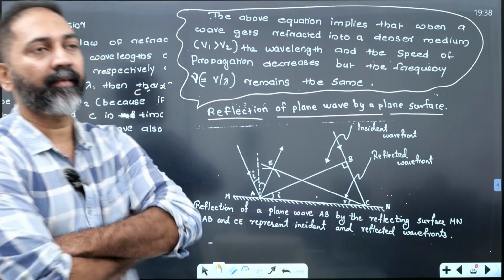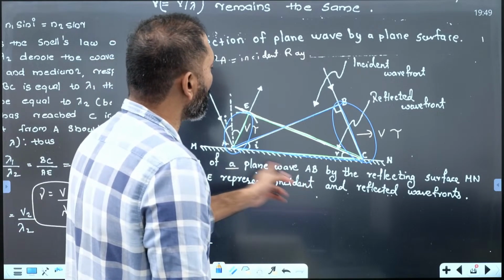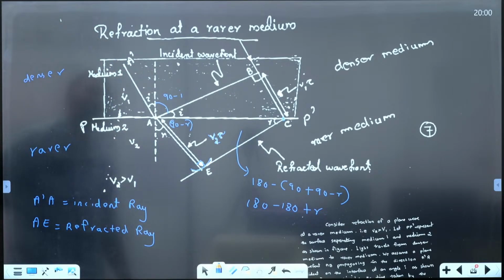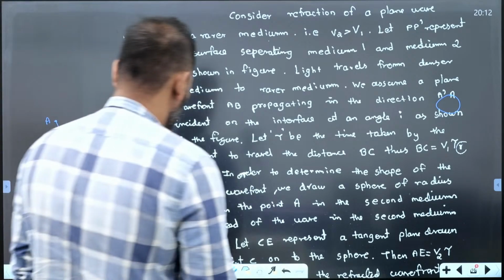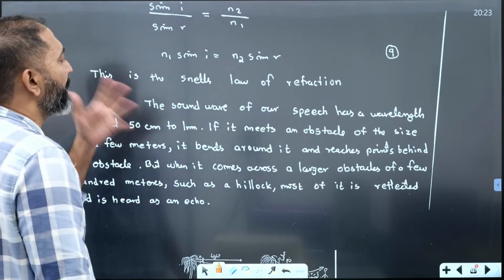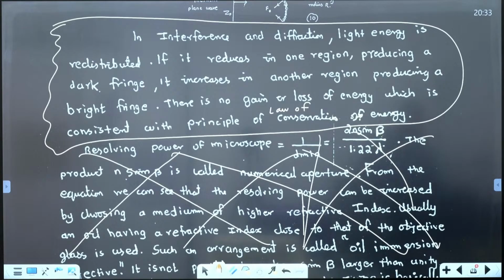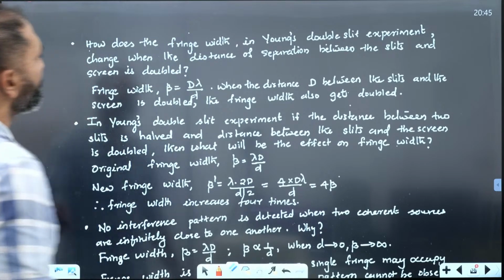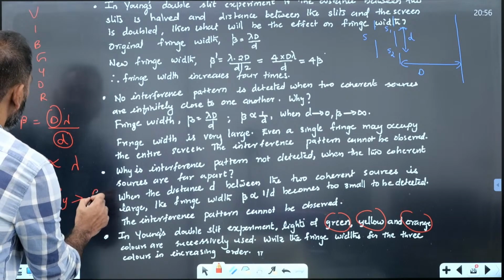PLUS TWO ONLINE REGULAR TUITION | PHYSICS WAVE OPTICS - SESSION -4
👉REPEATERS NEET/JEE
👉CRASH NEET/JEE